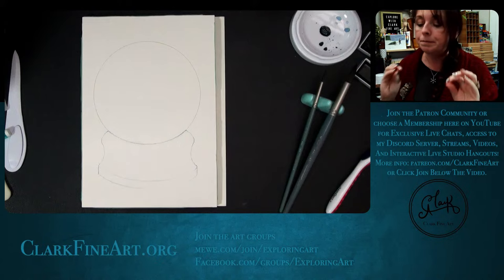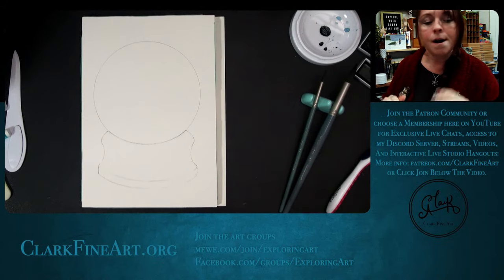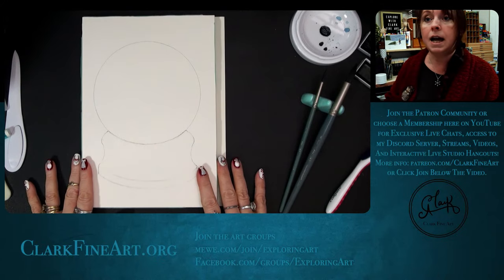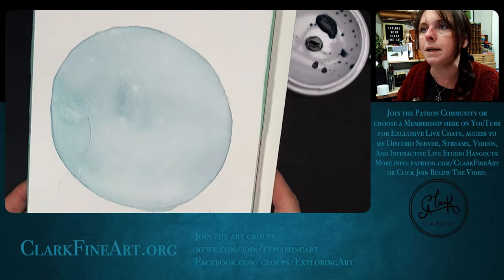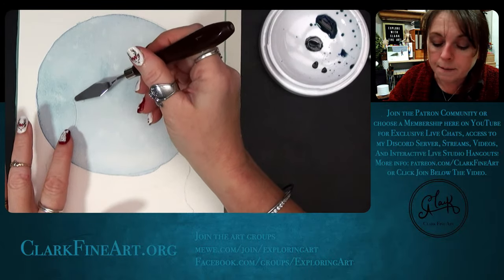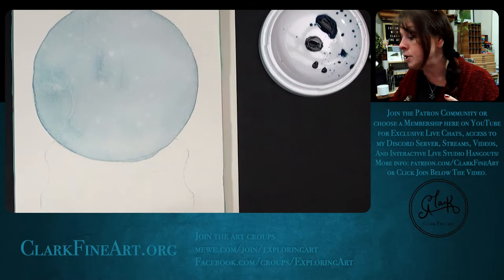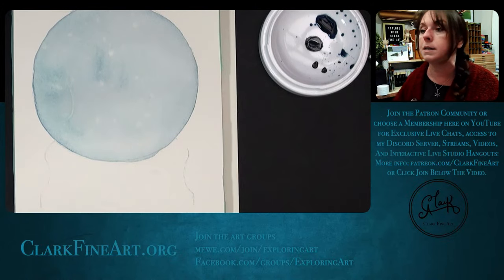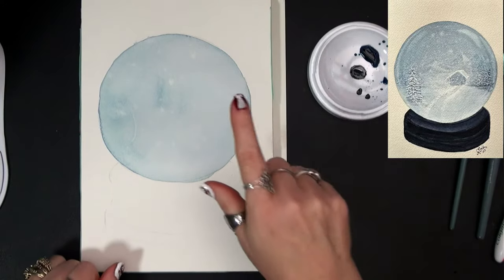Winter Wonderland Watercolor Painting A Snow Globe Step By Step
In this watercolor tutorial, join me as we dive into the world of winter wonderlands and create a magical snow globe painting. Follow along step-by-step to bring to life a captivating scene filled with swirling snowflakes, a winter landscape, and the charm of a whimsical snow globe. Let's embark on a watercolor journey together and create a piece that captures the beauty of the season. Are you dreaming of a white Christmas? I know I am! Supplies for this video will be linked below.

Like to interact with other artists? join my Exploring Art art group, it's free!

FREE WAYS TO SUPPORT CONTENT ON THIS CHANNEL:
2. Add a comment, I love to hear from you!
Show support with something you do already:
3. Shop with affiliate links, these links take you to the locations you may already shop at, you don’t pay more but, by clicking the links below to get to the destination, the channel’s creator receives a small commission from you using the referral to shop.

Thank you to all Members and Patrons for your support!

-Meeden 100% cotton Watercolor Paper *get a discount with code Clark10 at Meeden
-Meeden 100% cotton watercolor paper on Amazon (may be older packaging with blue glue)
-Mimik Watercolor Brushes synthetic squirrel set
-Dr Ph. Martin's Bleed Proof White
-Gansai Tambi Watercolors

Be the first to know when I have new or limited edition prints of my artwork available

*This channel uses affiliate links & using them won't cost you more, but I do get a small commission from the sale, that I put back into supplies & upgrades to be able to bring you better content in the future.** Thank you for your support!

Other links for services I use to produce this channel.

Use a Mac? I use Ecamm to produce my videos & live streams. eCamm does it all

I also grow my channel with help & insights from VidIQ for more info!

Keep your content free from copyright violations, both on YouTube & throughout social media.

Need a theme that will give you a professional looking website, with the option to pay once and not have annual fees to maintain templates, check out Elegant Themes!